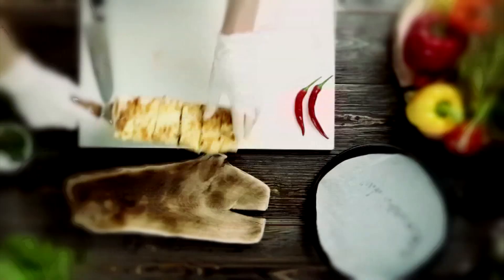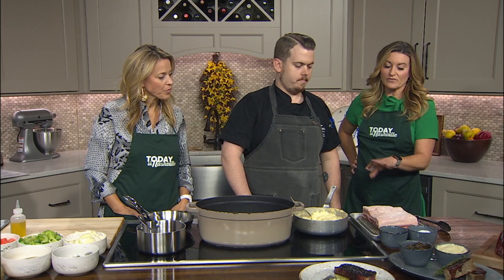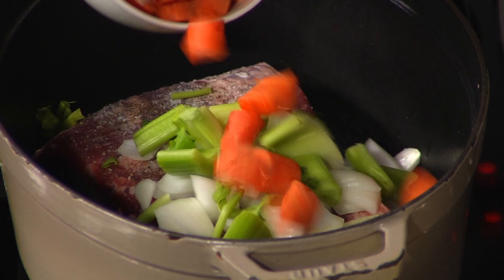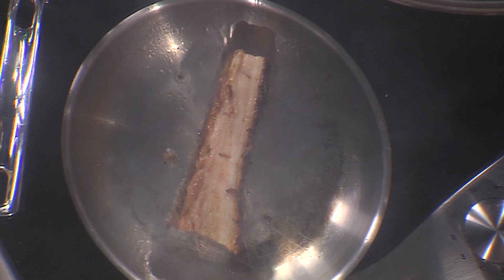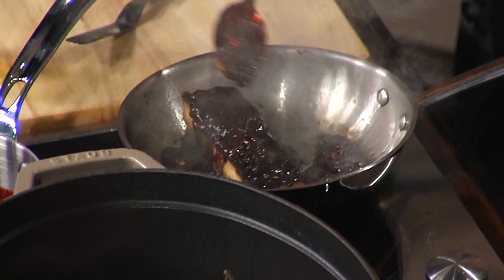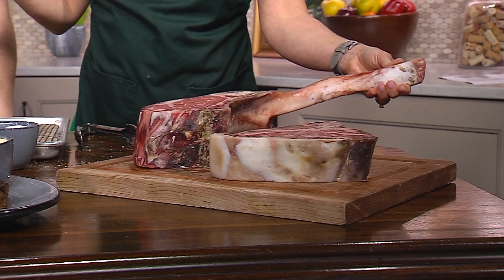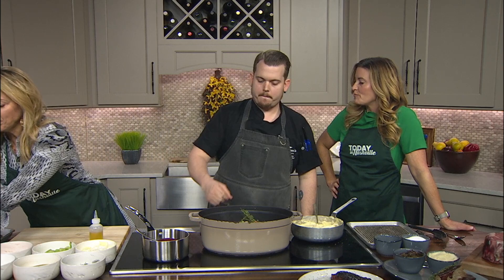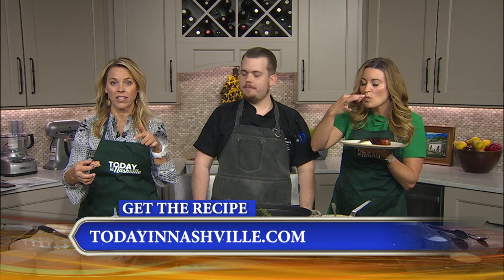Pork Belly with Deacon's New South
Chris Calder from Deacon's New South shares his recipe for pork belly during Today in Nashville airing weekdays at 11am on WSMV-TV